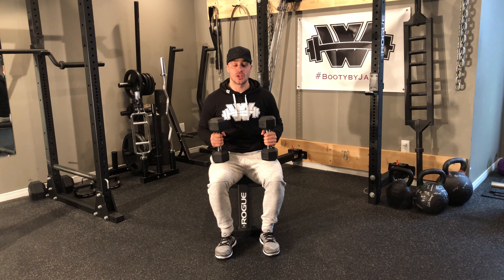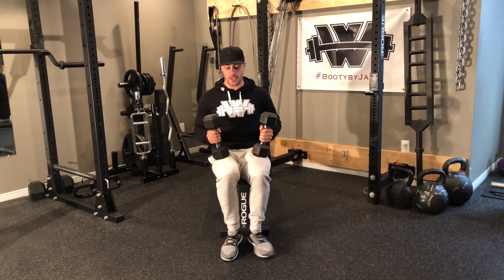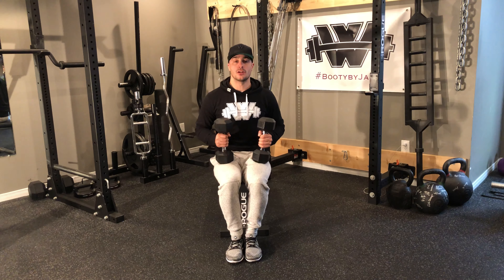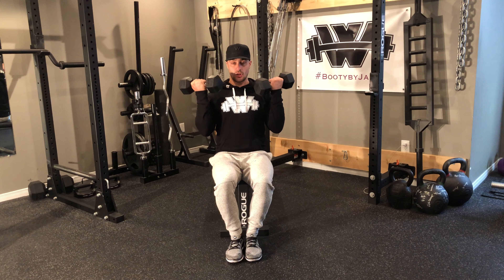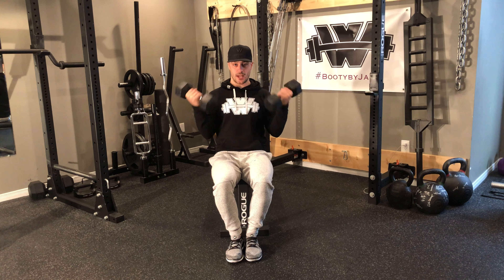Seated Curls 1 1:2 Reps